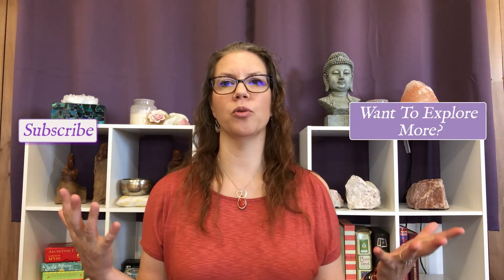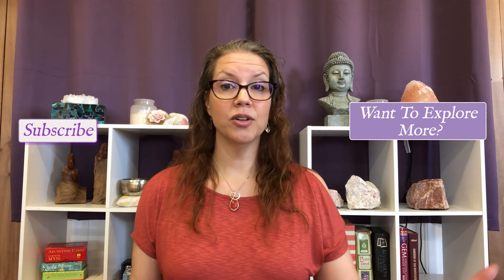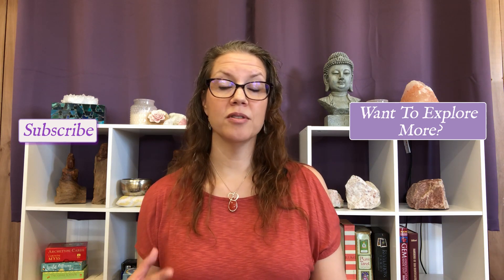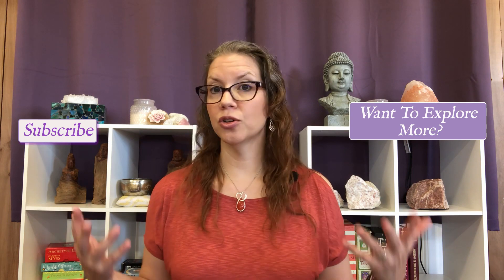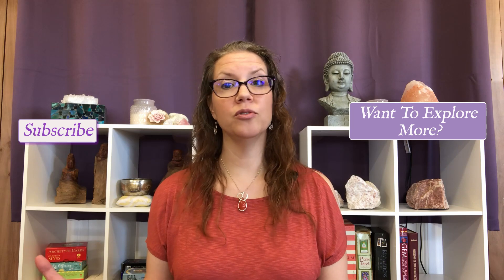CARNELIAN 💎 TOP 4 Crystal Wisdom Benefits of Carnelian Crystal! | The Artist's Stone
🌟 Join us to Learn the TOP 4 Crystal Wisdom Benefits of Carnelian - the Artist's Stone. This gemstone stimulates the Sacral Chakra, plus it is even more healing and supportive to those of astrology Zodiac Taurus.

💎 Purchase Crystals & Gemstone Jewelry at "Conscious Items"!

Shannon Marie is a Certified Reiki Master & Teacher, a Certified Professional Gemologist, and a Published Author: